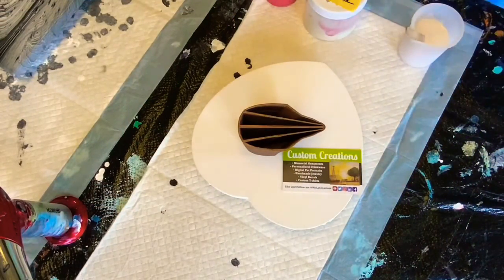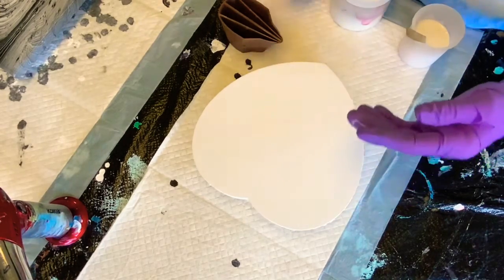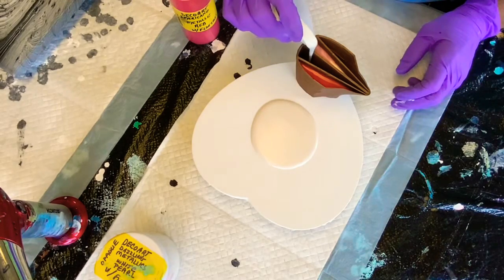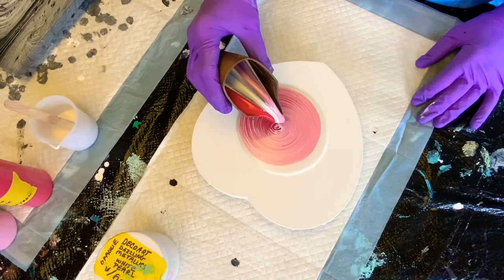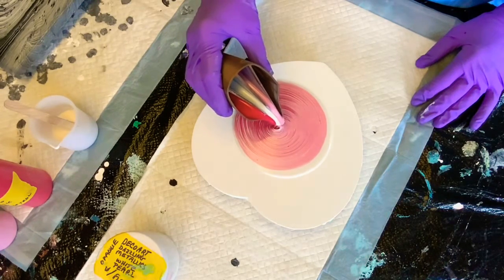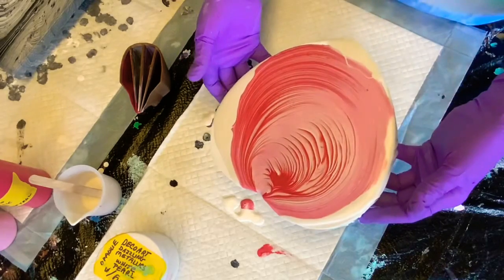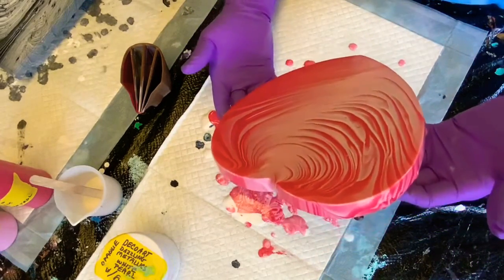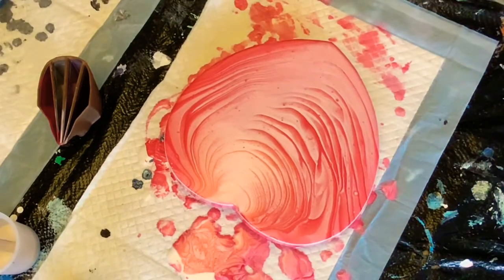(14) “Sweetheart” Tree Ring Heart Pour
Tree Ring Pour on a heart canvas. After I added my colors to the tree ring tool I poured them over a small puddle of paint on the canvas. I attempt to pour to give this painting a 3D effect but that didn’t happen this time. However, I am very pleased with these results.

CANVAS: heart shaped 7.87 x 7.87
COLORS: DecoArt Metallic White Pearl, DecoArt Americano Metallic Red, DecoArt Extreme Sheen Metallic Rose Quartz (Paints mixed 1:1 with Floetrol and water for desired consistency. Paints are slightly thick.

My Supplies:

To Purchase 6 oz. tree ring tool

Dog Pads

4oz Silicone Cups: Goldblue 6Pcs 100ml Silicone Measuring Cups DIY Resin Glue Tools Cup for Making Handmade...

Heart Canvas from Hobby Lobby

Squeeze Bottles from Michaels

DecoArt Paints from Michaels

Music: “So Young at Heart” by Judson Crane via IMovie App